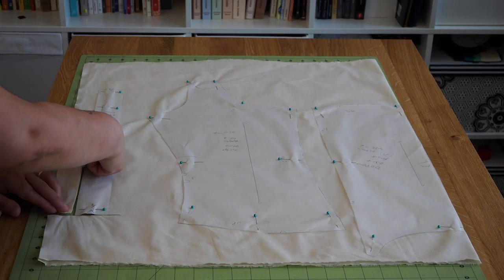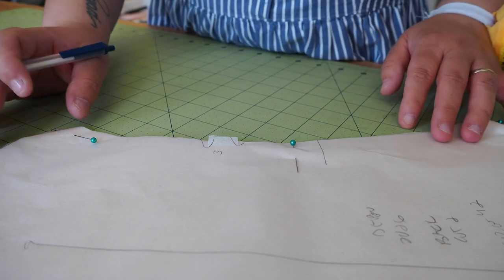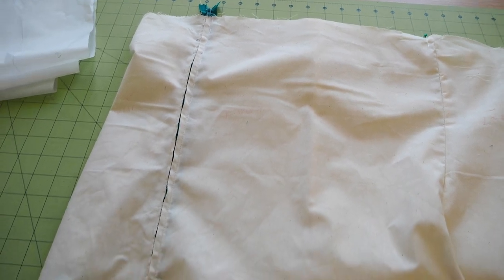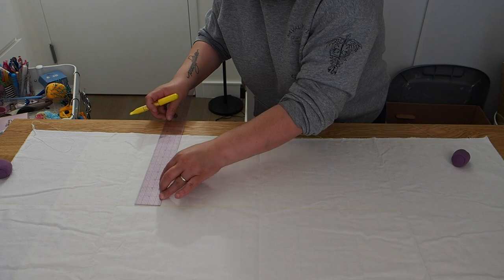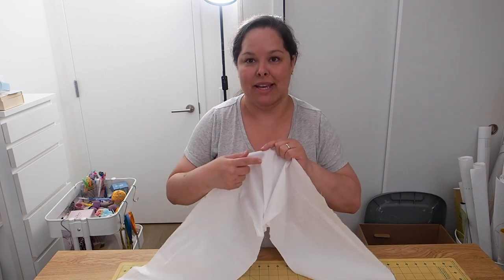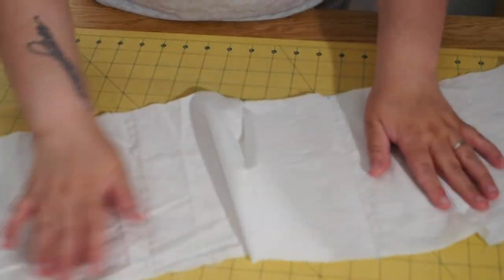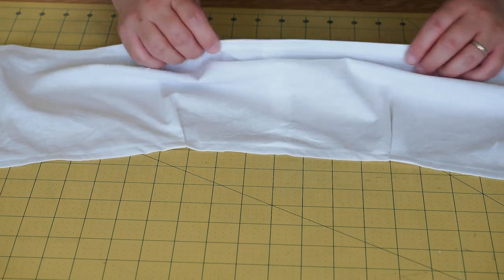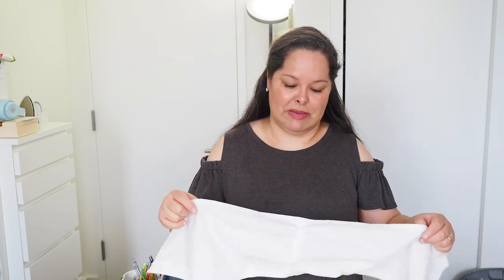Making a 1920s Bra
0:00 Intro
1:24 Original plan and pattern
6:33 Change of plans
8:23 Cutting and assembling new pattern
14:08 Boning the back edges
18:40 Setting the grommets and sewing the straps
24:24 Finished bra
25:25 Outro

- 1920s book with the pattern I loosely followed: Clark's O.N.T. Home Sewing Reference Book, published in 1927.